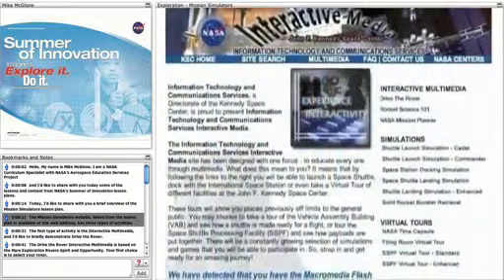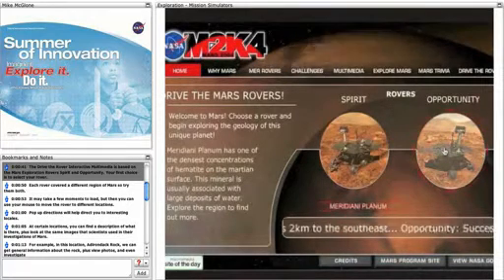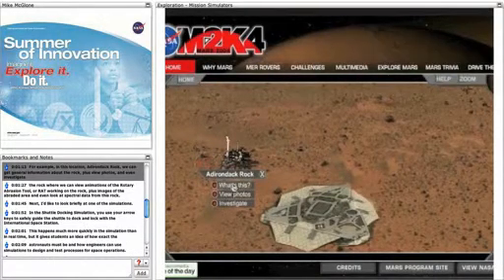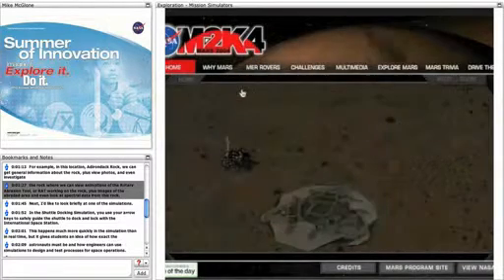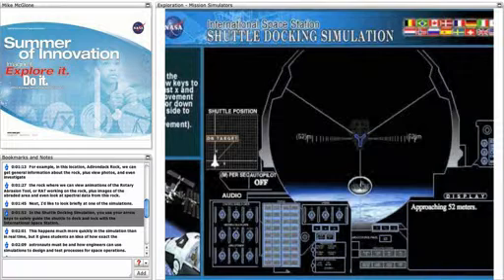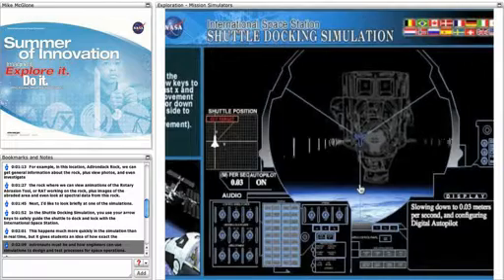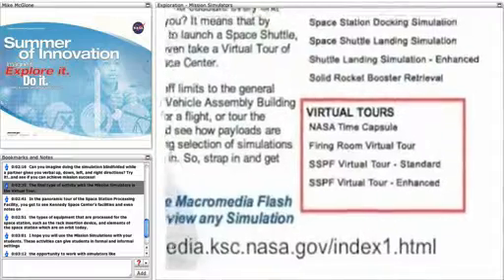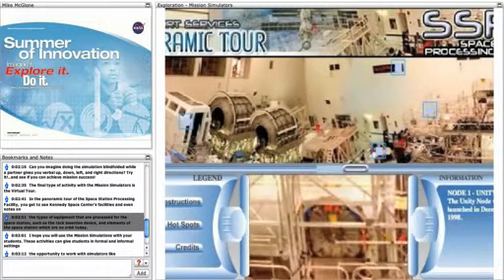Mission Simulators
Students will use NASA Web-based simulators to follow sequenced directions and complete ordered tasks while learning how the shuttle is made ready for flight, how the shuttle docks with the International Space Station, how the shuttle lands, and how NASA retrieves the solid rocket boosters.